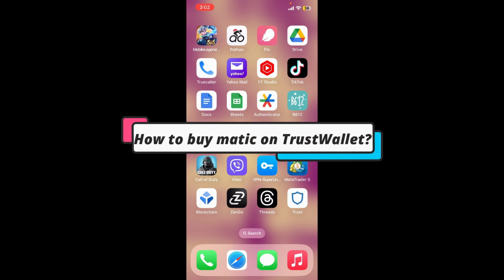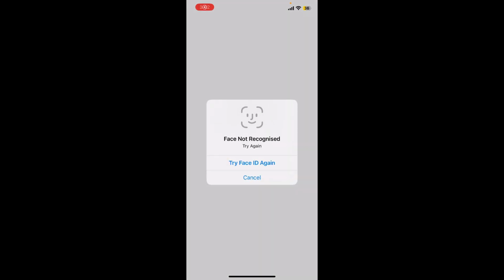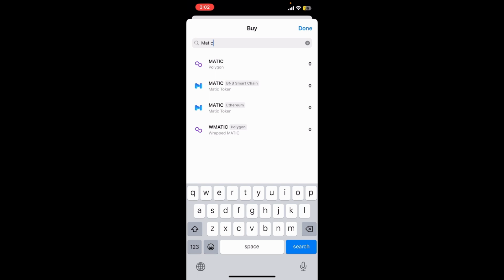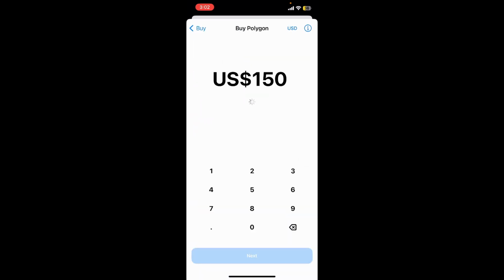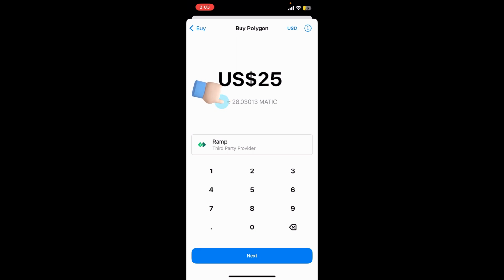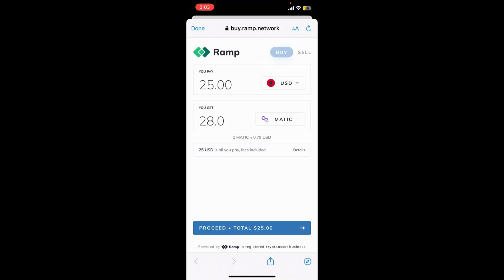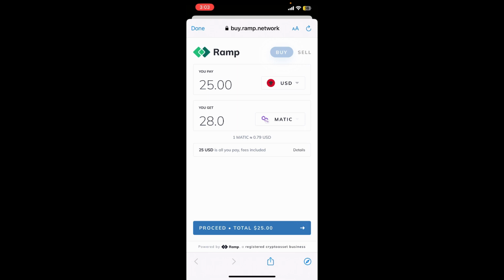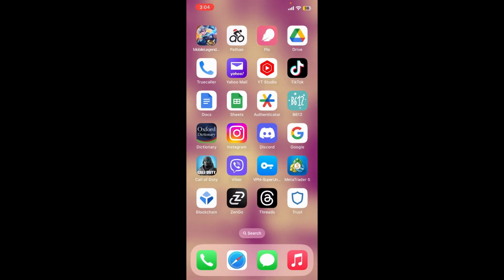How to Buy Polygon Coin (MATIC) On Trust Wallet 2023?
In this exciting tutorial, we'll guide you step-by-step on how to buy MATIC (Polygon) on TrustWallet, giving you the power to participate in the dynamic world of scalable blockchain solutions. MATIC is the native cryptocurrency of the Polygon network, known for its low fees and fast transactions. Our comprehensive guide will show you how to set up TrustWallet, link it to a reliable decentralized exchange (DEX), and seamlessly purchase MATIC. Whether you're a seasoned crypto investor or a newcomer, this video will empower you to invest in MATIC with confidence and diversify your digital assets. Watch now and accelerate your crypto journey with MATIC on TrustWallet!